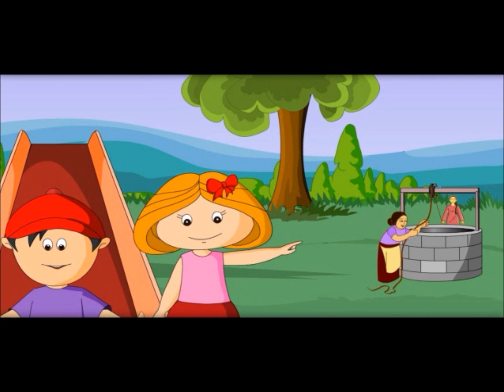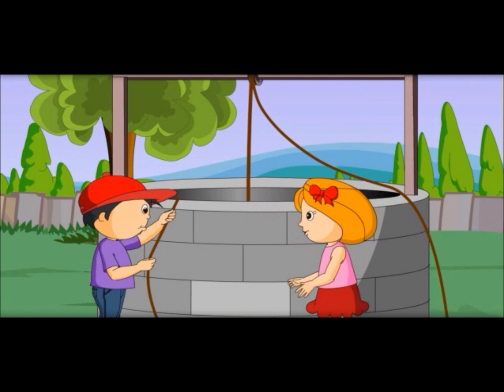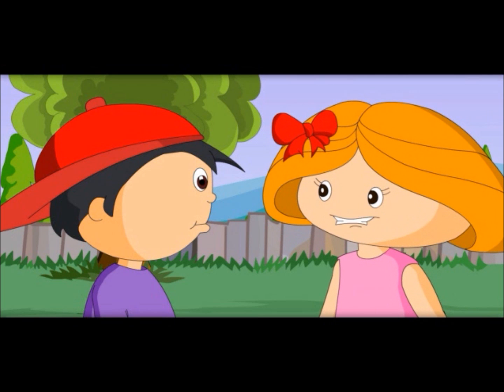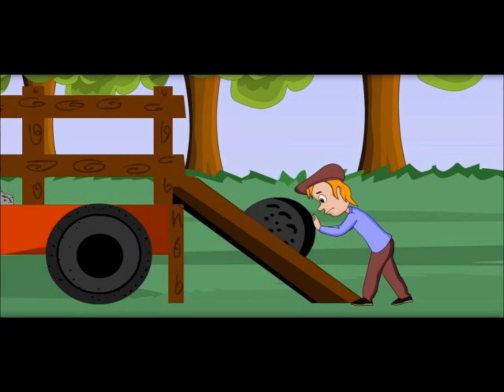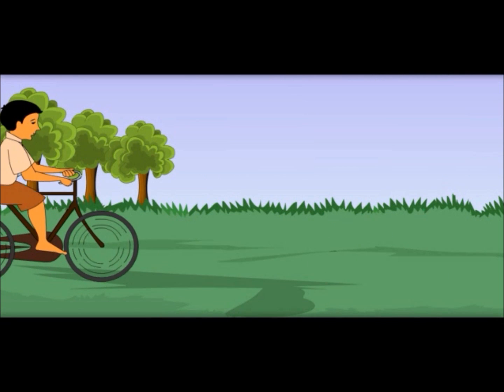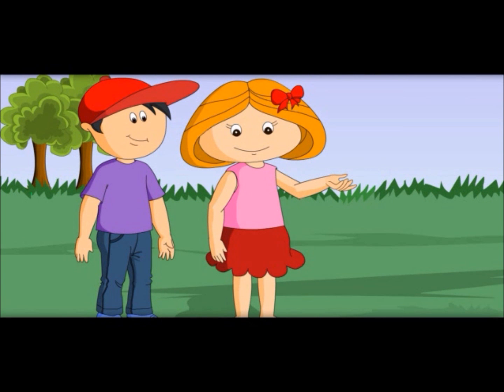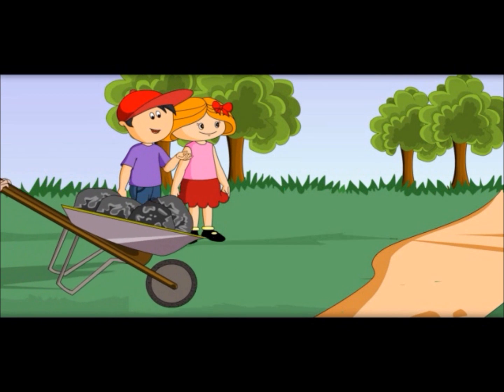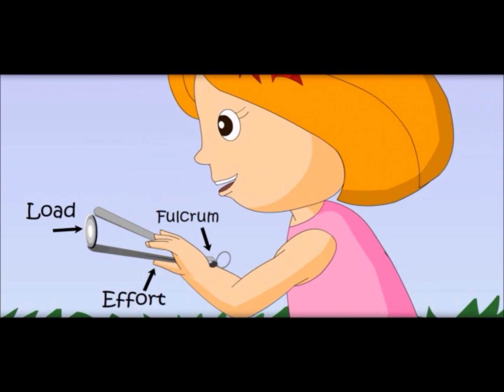Simple Machines Video for Kids Kindergarten,Preschoolers,Toddlers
Complete Simple machines lesson, for more free Science videos for kids,go